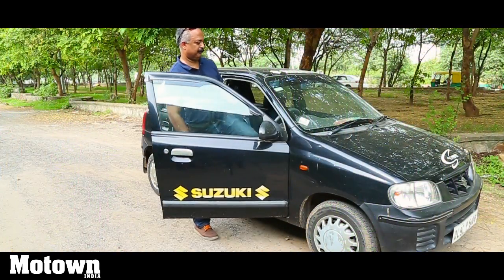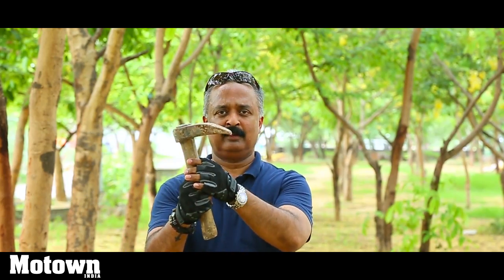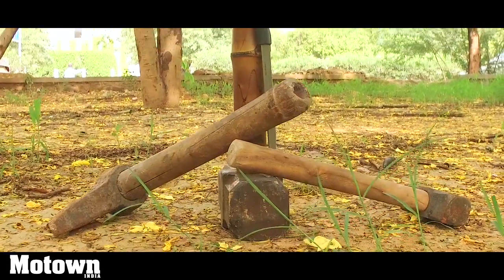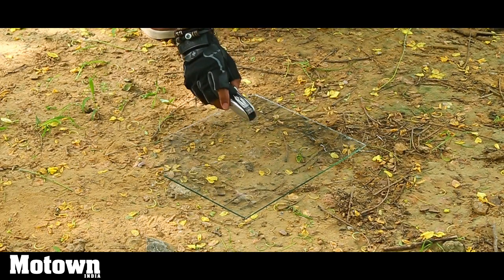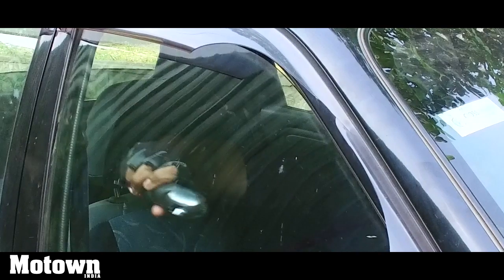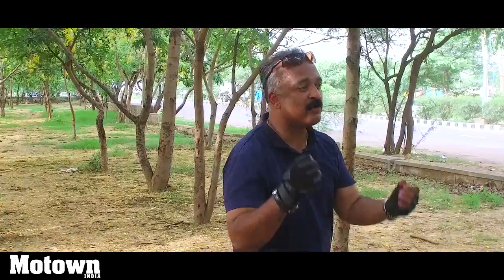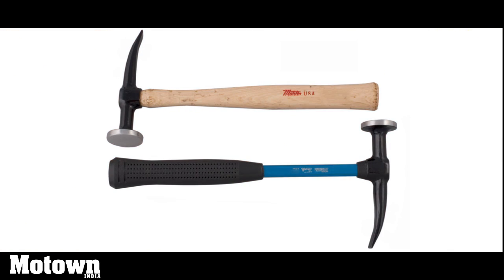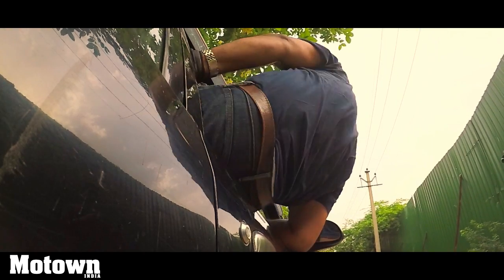Escaping a burning car | Special Feature | Motown India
TRAPPED IN A BURNING CAR: Motown India suggests what is the best tool to carry and how to escape from inside a car that accidentally catches fire and to top it, the car seat belt, doors and windows are jammed.

Credits